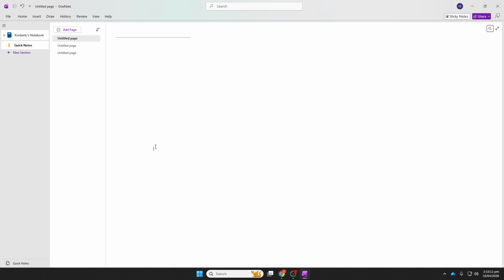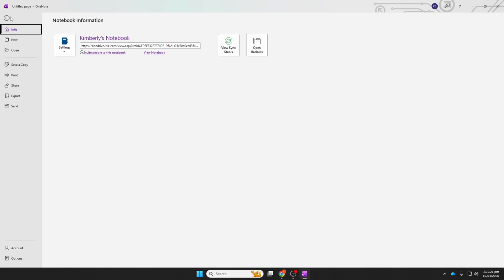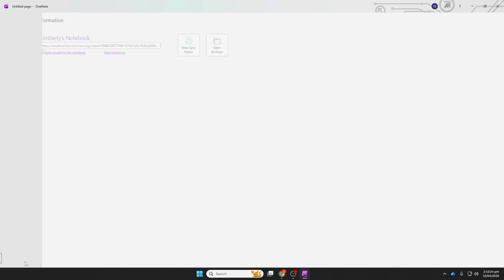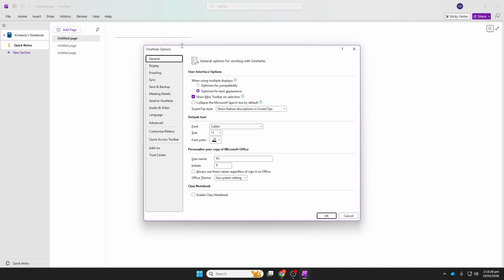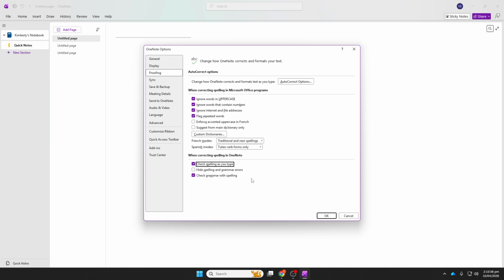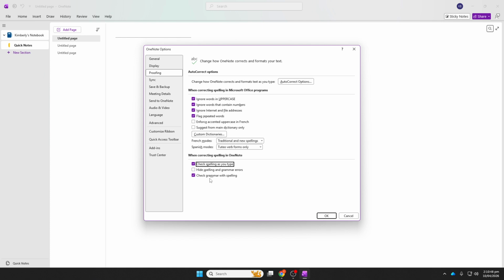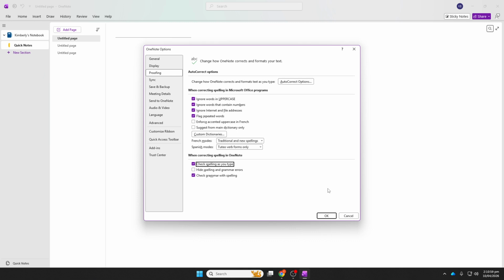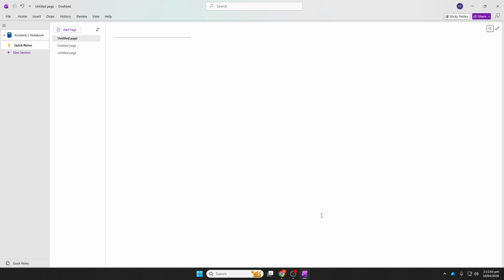How To Turn Spell Check On/off In Microsoft OneNote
Want to turn spell check on or off in OneNote? In this quick and easy tutorial, you’ll learn how to enable or disable spell check in Microsoft OneNote in just a few simple steps.

Spell check can help you avoid typos and improve your writing—but sometimes it can be distracting. This beginner-friendly guide will show you how to control spell check settings based on your needs.

💡 In this video, you’ll learn:

How to turn spell check on in OneNote
How to turn spell check off in OneNote
Where to find spelling settings
Tips for better writing and note-taking

Whether you're a student, professional, or virtual assistant, this tutorial will help you customize OneNote for a smoother workflow.